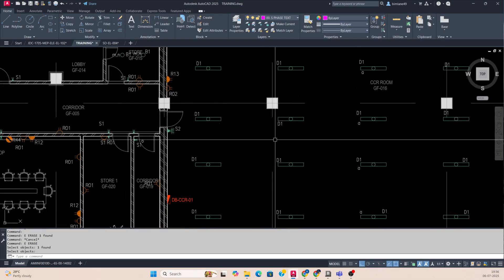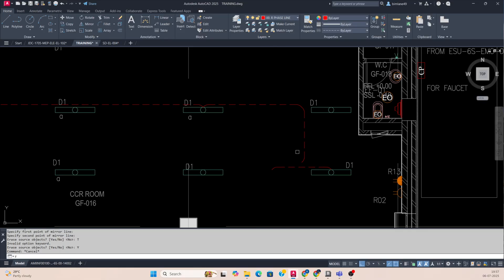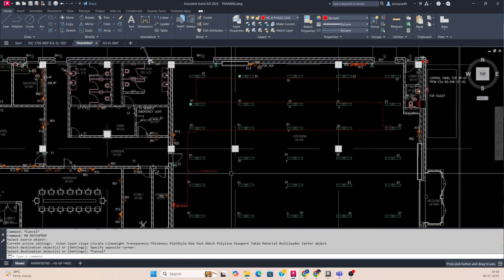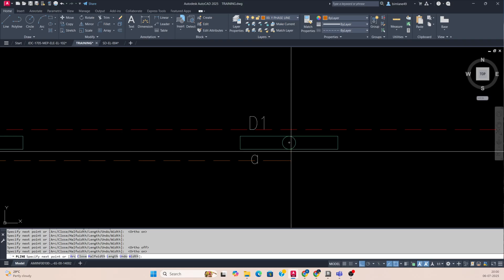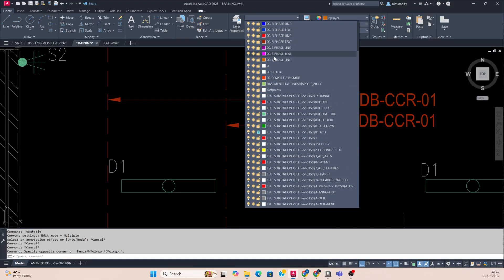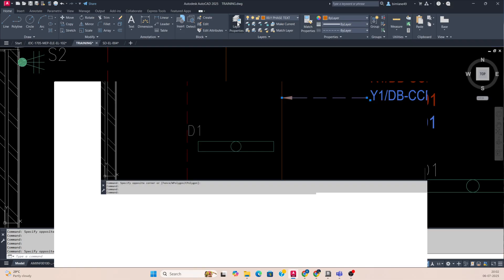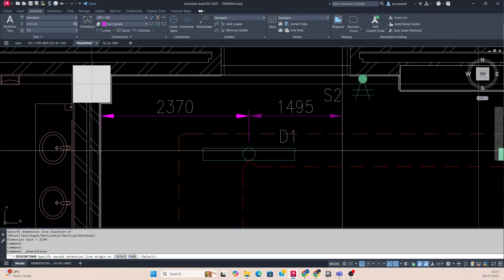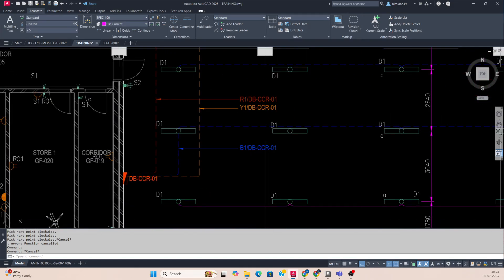Top Expert Reveals 5 AutoCAD Electrical Lighting Wiring Secrets